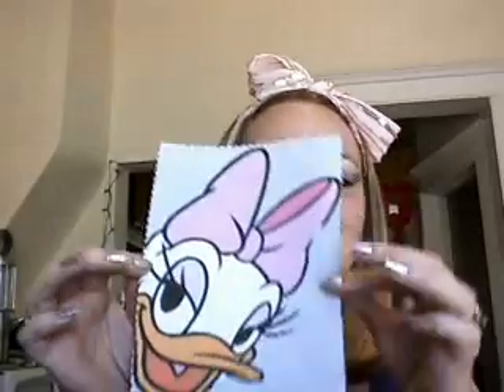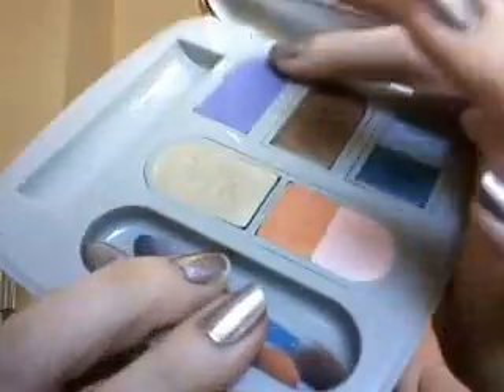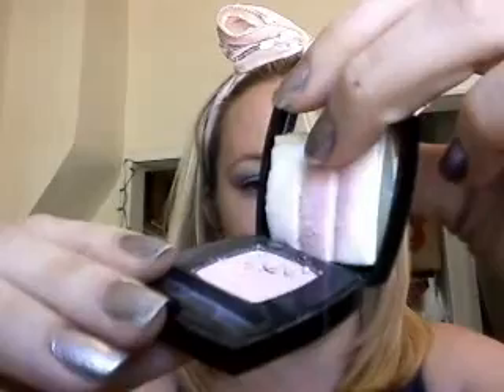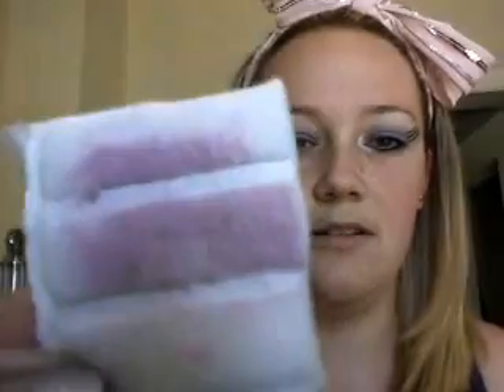Entry for allthatglitters21 disney contest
Daisy Duck
Eye shadow
Mary Kay Purple
Chanel Frou-Frou
Bobbi Brown White
Mary Kate shimmer stick Pink
Lips
Cover Girl Peaches and Cream
Mary Kay Gold Rush